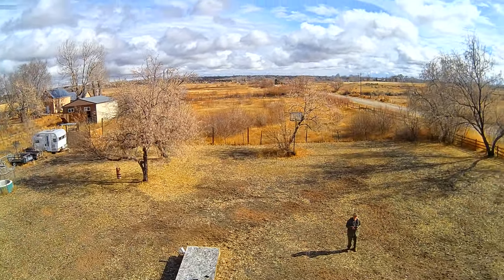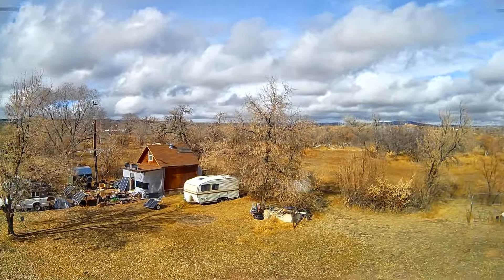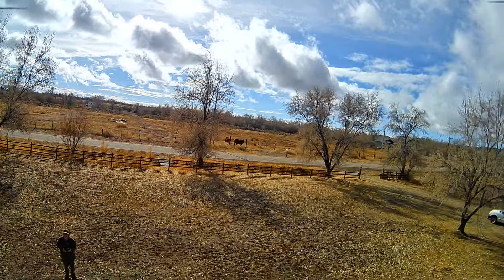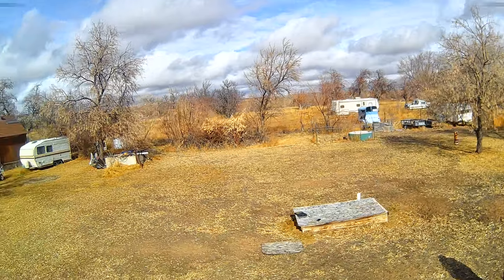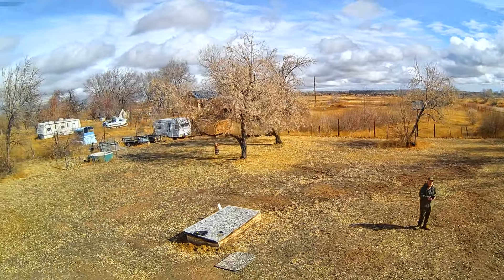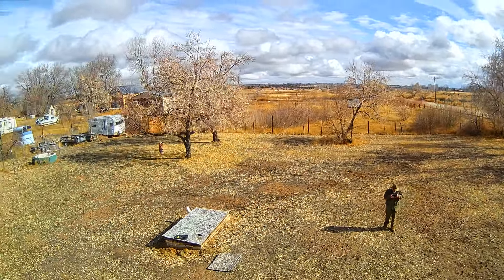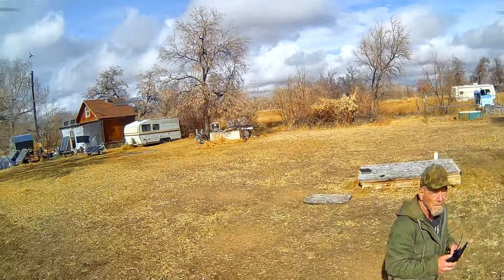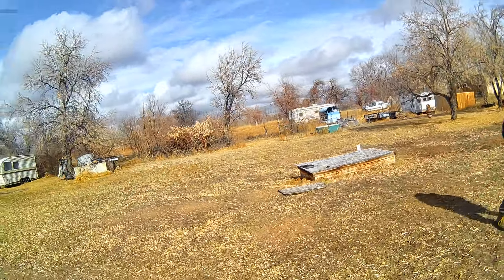TSRC Q5 Color Issue Resolved Circle Feature Test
I got the color issue resolved using the SD card to record. Excellent 4k quality and I tested the circle feature.